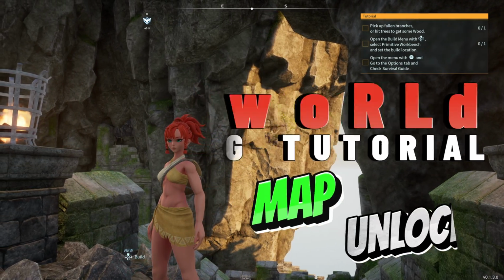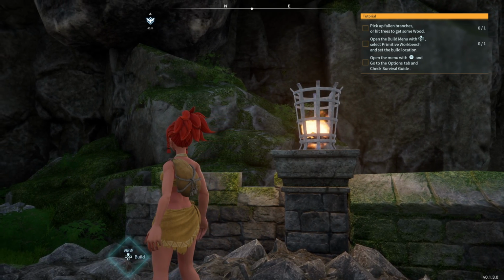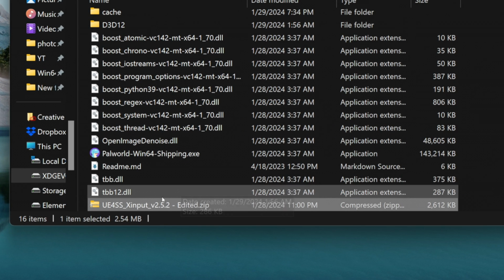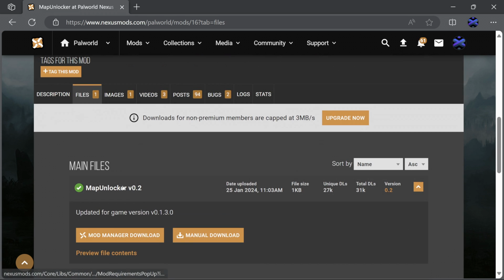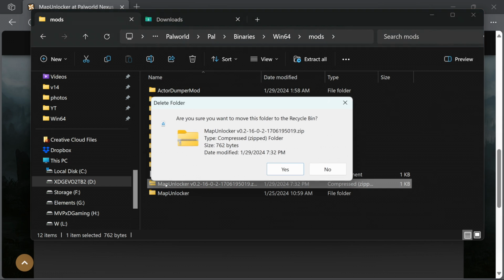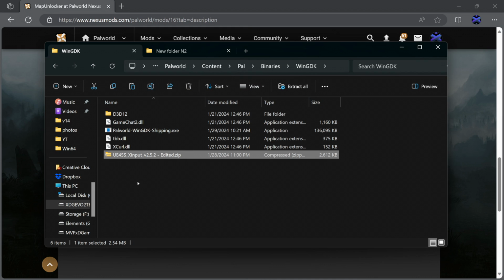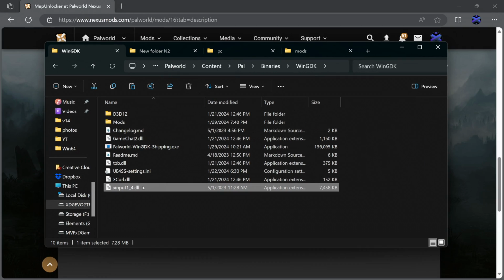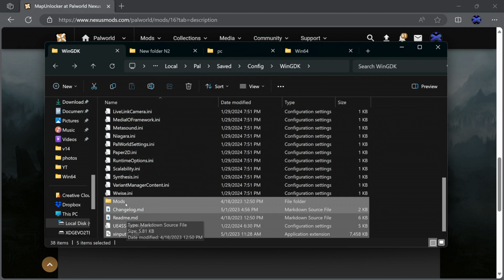THE MOST Downloaded Palworld MOD IS...🤯 [Map Unlocker Tutorial]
What is goin' on guys! Welcome to this tutorial on how to unlock the entire map in Palworld. (Steam/Gamepass)

MAKE SURE YOU BACK UP YOUR SAVES!

2/26/2025
Check Out Save Wizard!

Check Out Save Wizard Here (Reseller):
Reseller: [2-Year License]: Shopify

Palworld is an open-world game combining creature collection with third-person shooting. Players explore a diverse world, capturing and utilizing creatures called Pals for various tasks and combat. Featuring 137 Pals, the game offers both solo and multiplayer modes, including co-op and guilds. Released in January 2024, it's available on Xbox and PC. Known as "Pokémon with guns"​.